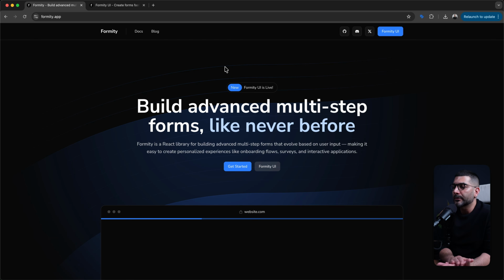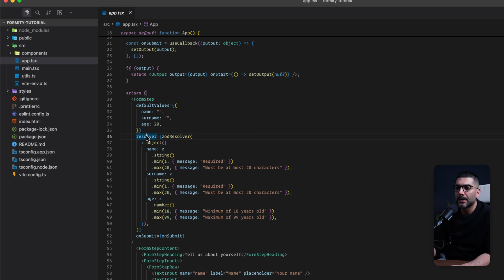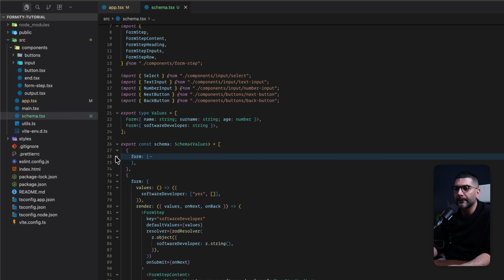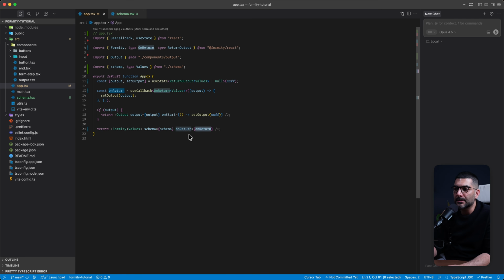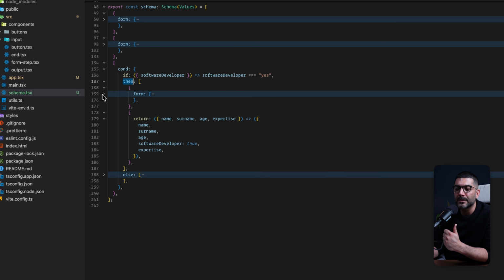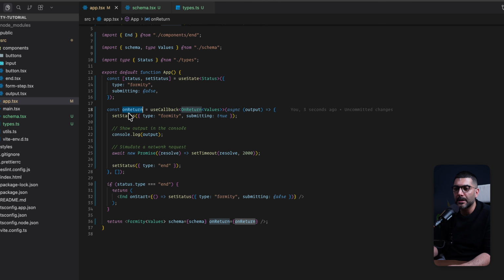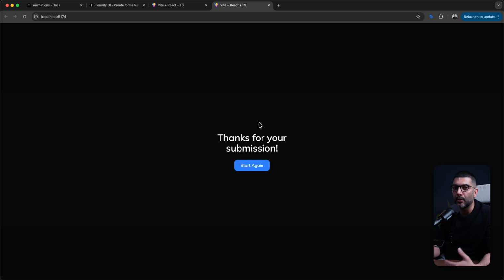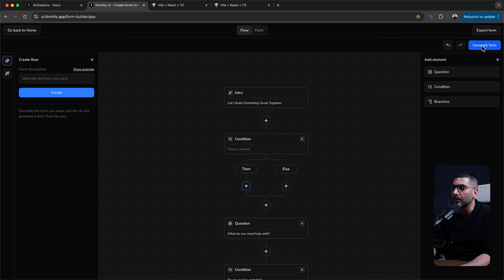Build multi-step forms with conditional logic in React: Typeform alternative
Building multi-step forms with conditional logic and animations can be frustrating — especially when coding agents give you inconsistent results every time. In this tutorial, I'll show you how Formity solves this by giving you a consistent pattern for building advanced multi-step forms in React.

What you'll learn:
→ Setting up Formity with React Hook Form
→ Creating multi-step form schemas
→ Adding conditional logic (if/else branching)
→ Handling form submission states
→ Adding smooth animations with Framer Motion
→ Overview of Formity UI (Typeform-style components)

Timestamps:
0:00 - Why consistent form patterns matter
2:16 - Project setup walkthrough
4:42 - Understanding form schemas
7:08 - Adding conditional logic
9:36 - Form submission handling
11:00 - Adding animations with Framer Motion
11:56 - Formity UI overview & AI form builder